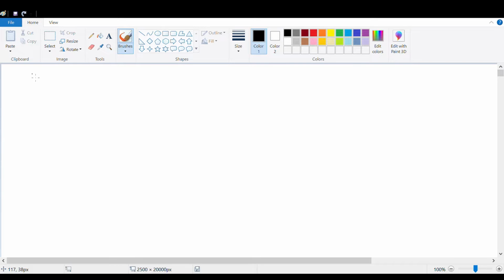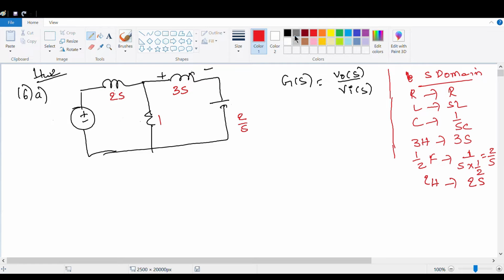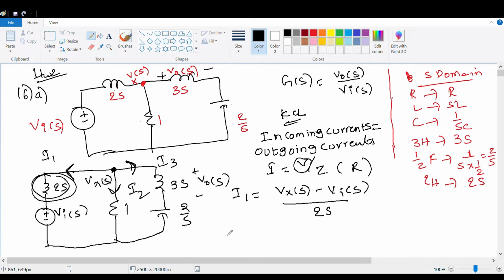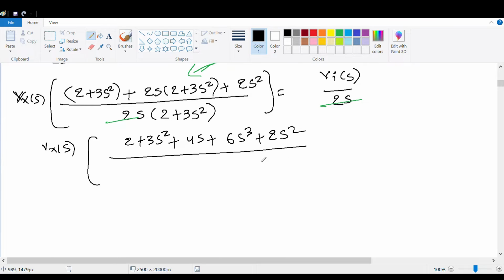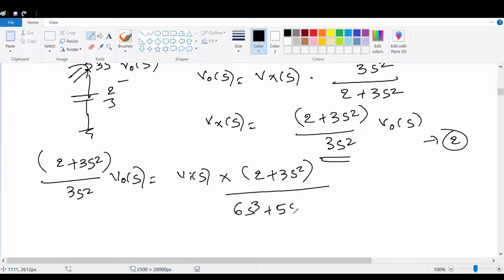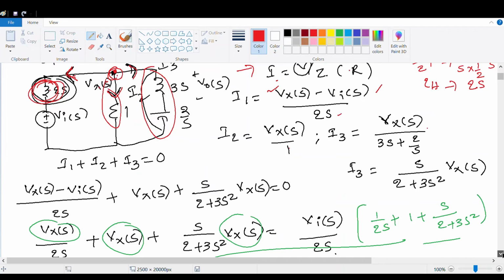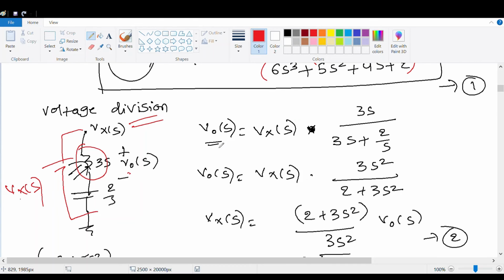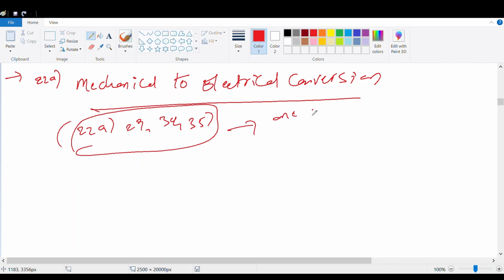HW2 22a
control systems